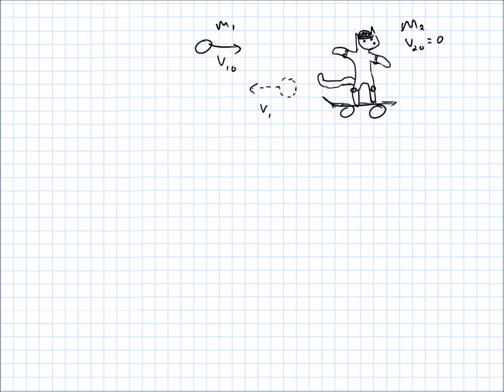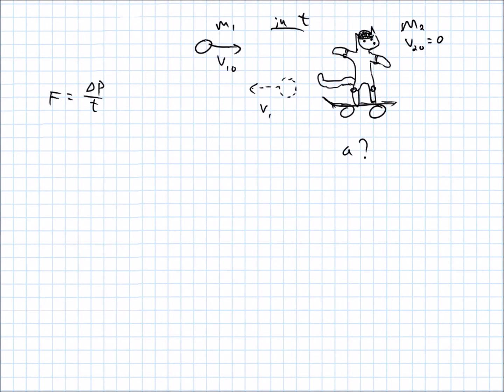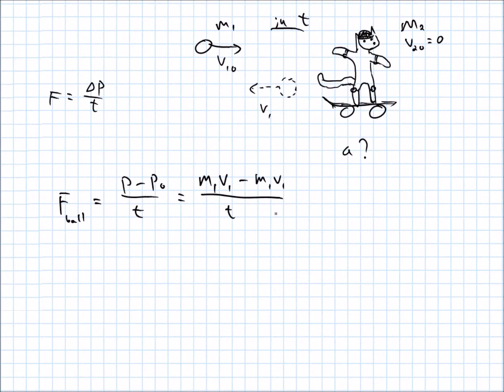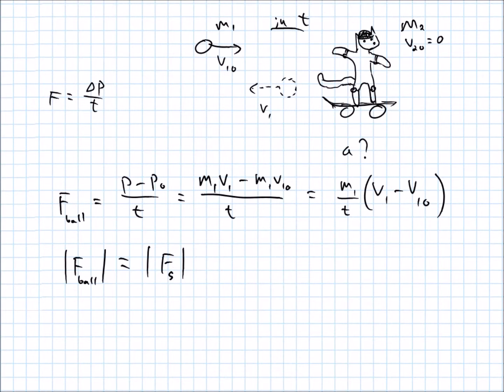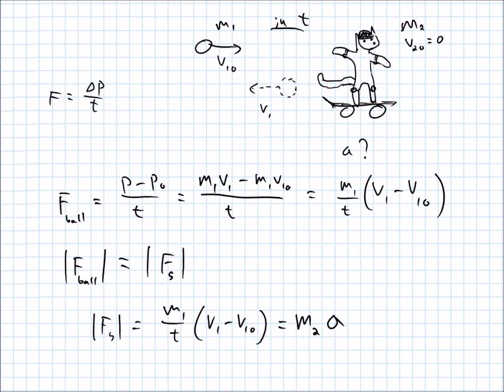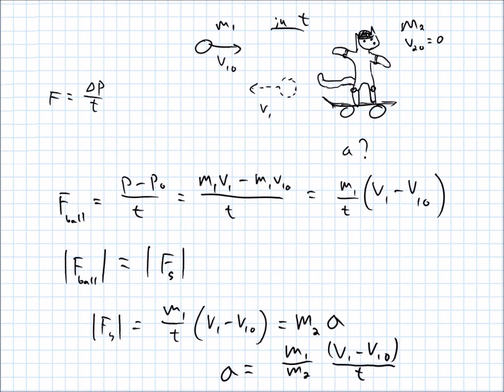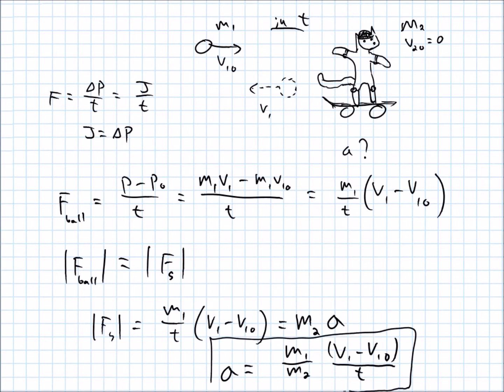Impulse Example 1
1D problem involving momentum and impulse